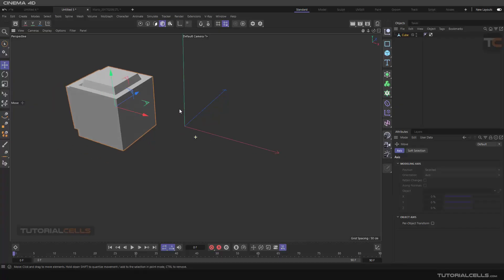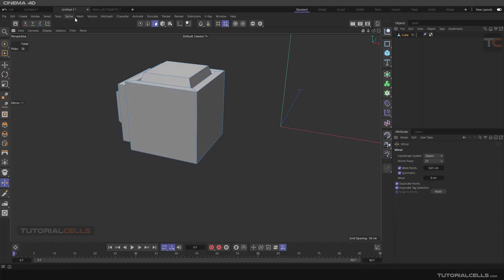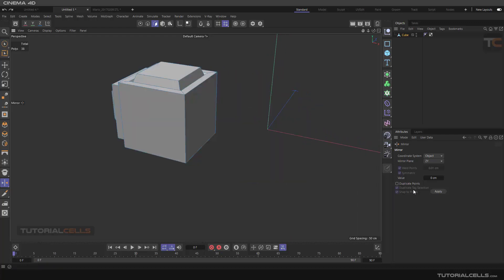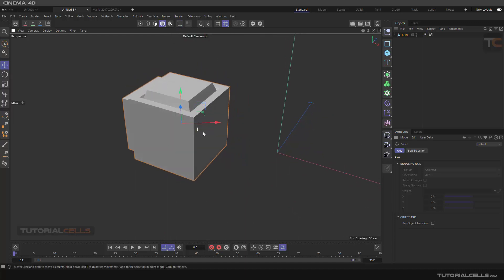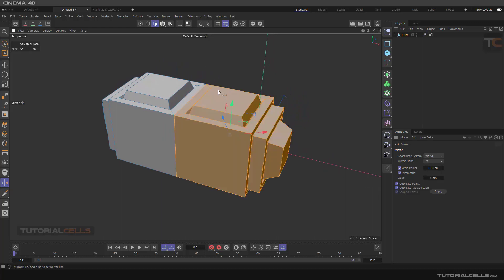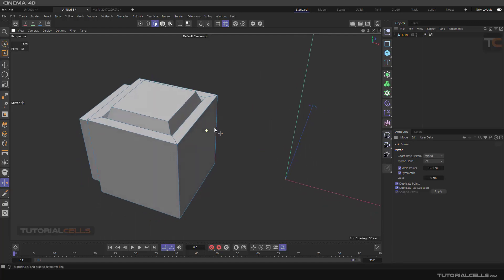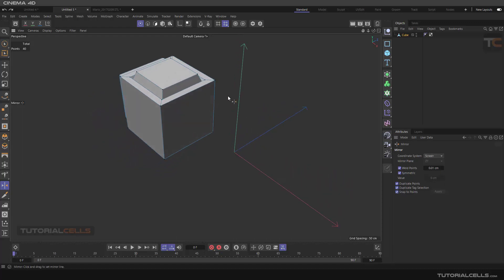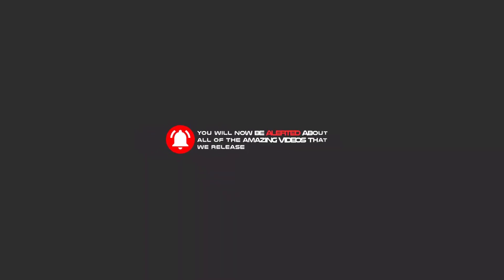0159. mirror mesh tool in cinema 4d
The mirror tool is for copying and mirroring the polygons of an object or the entire object based on the selected axes.